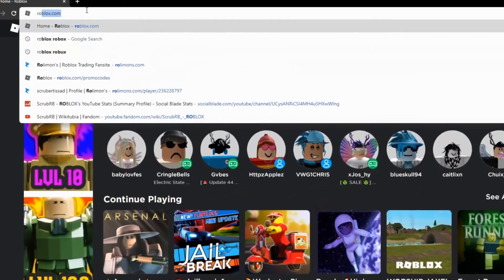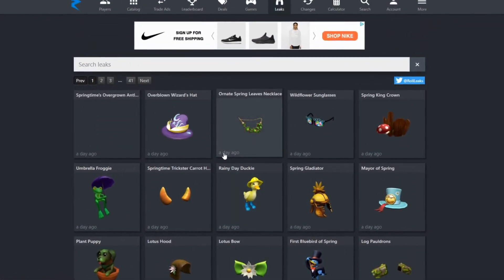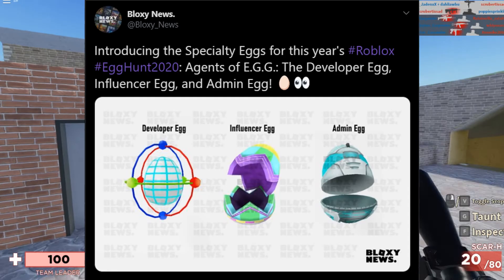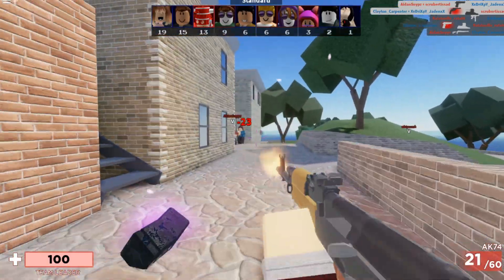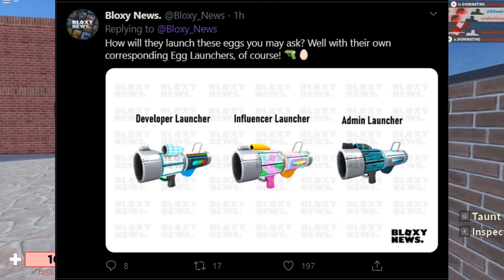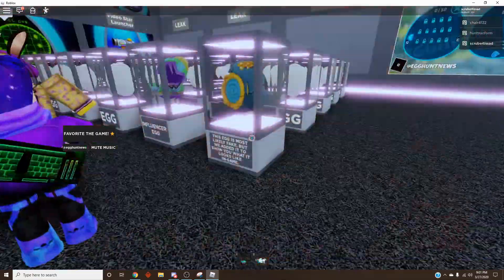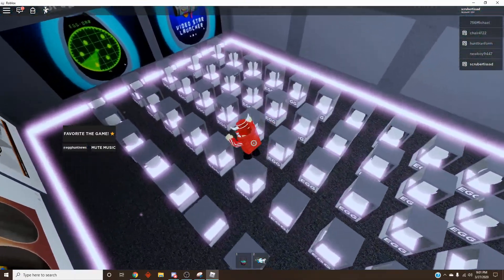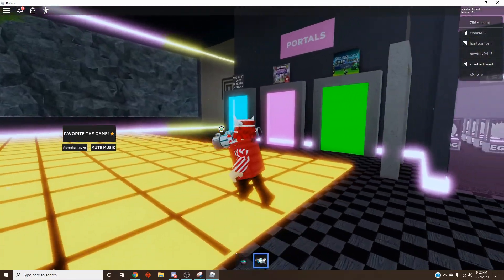ALL ROBLOX EGG HUNT 2020 LEAKS!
Video Title - ALL ROBLOX EGG HUNT 2020 LEAKS!